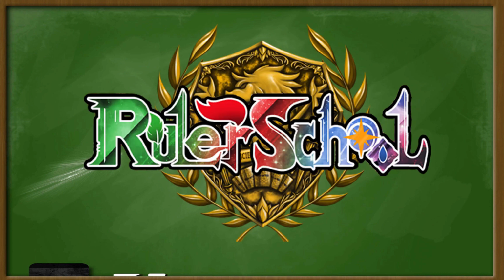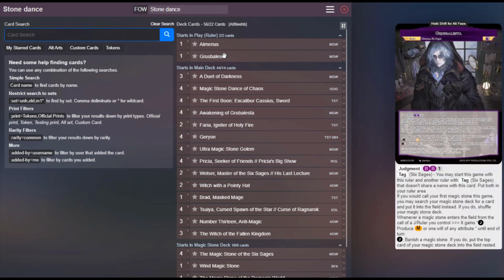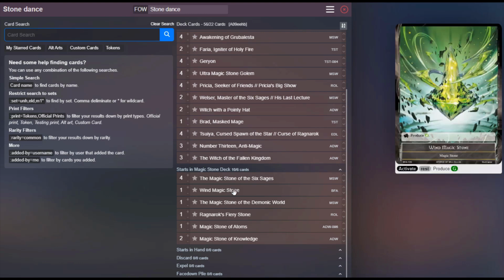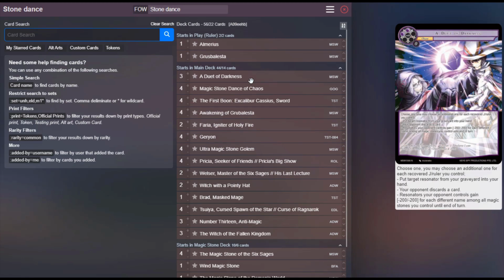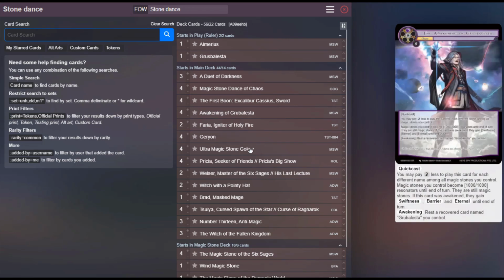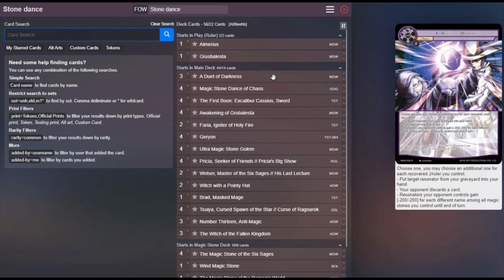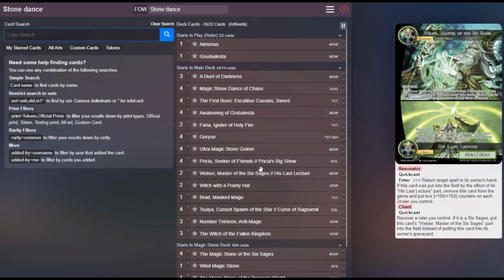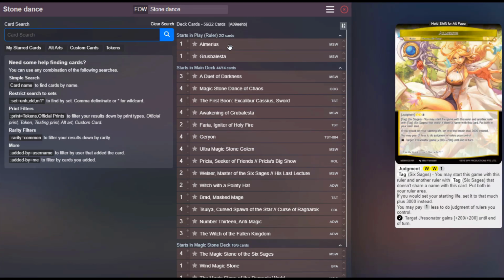Grusbalesta Stone Dance Deck Profile : Force of Will (TCG)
Hey there Rulers! Lars Grams gave us his very fun Grusbalesta Stone Dance list, so we wanted to pass it along to you! Try it out for yourself!